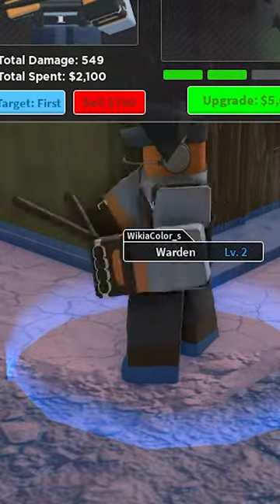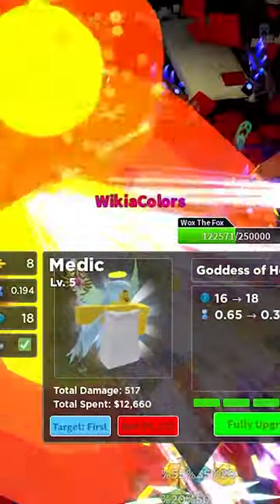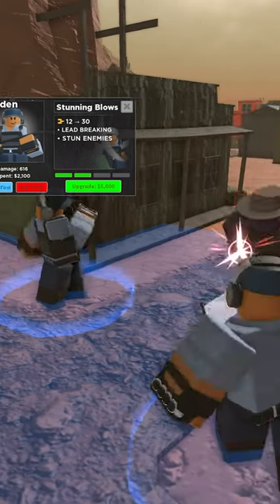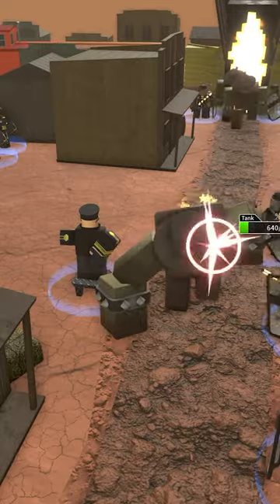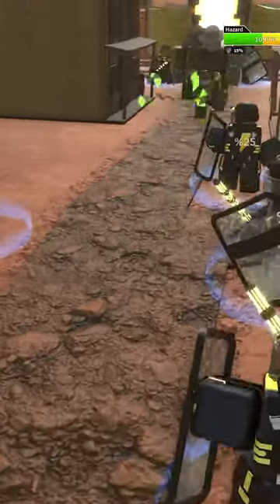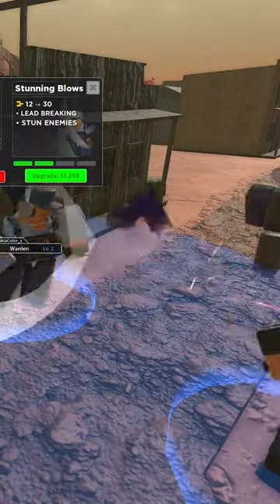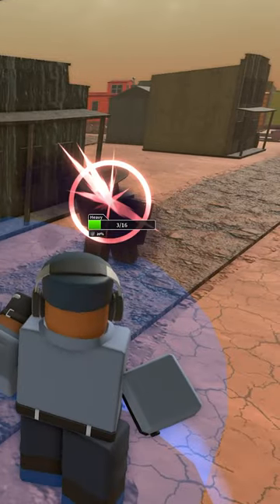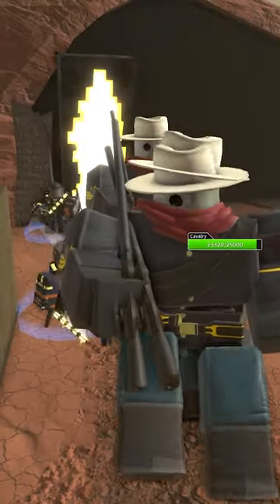ROBLOX TDS: Warden Tower FACTS